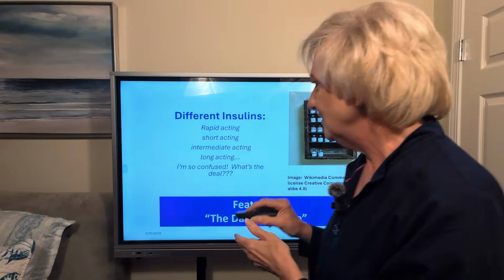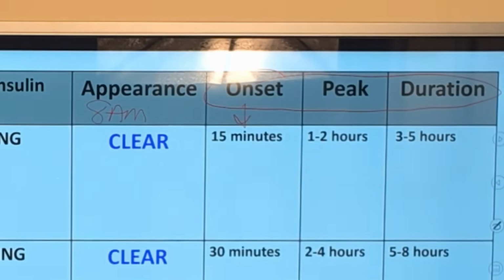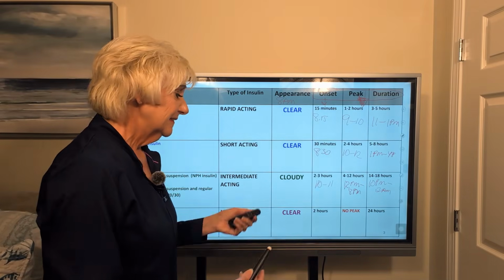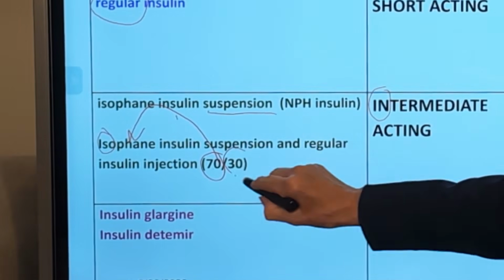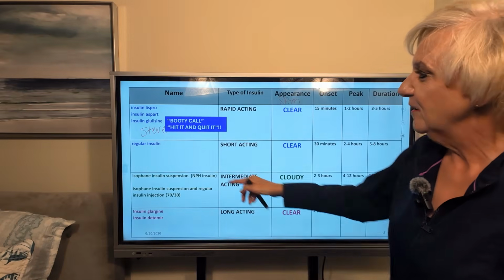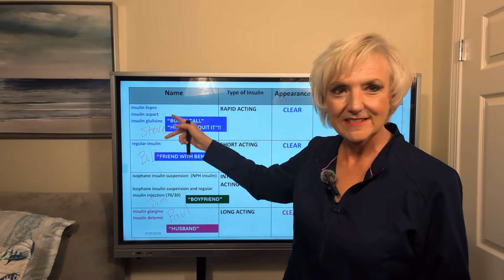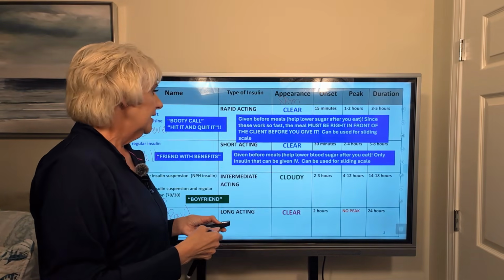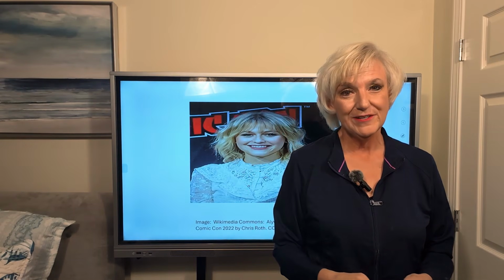Different insulin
Students get SO CONFUSED over the different insulins.  Some work fast, some work slower.  It is CRUCIAL that a nurse understand the differences, otherwise, your client can be hurt - if not killed.